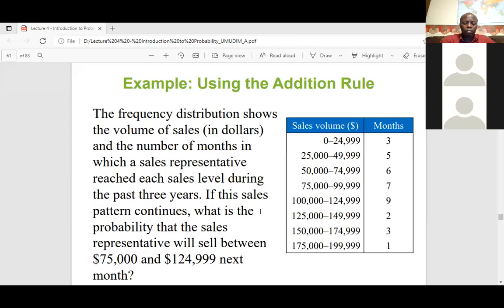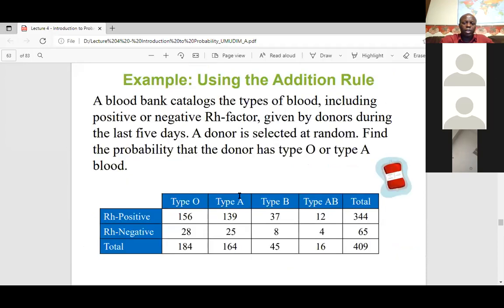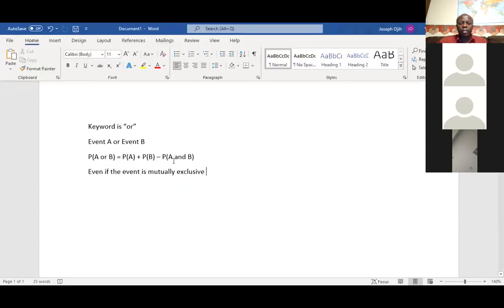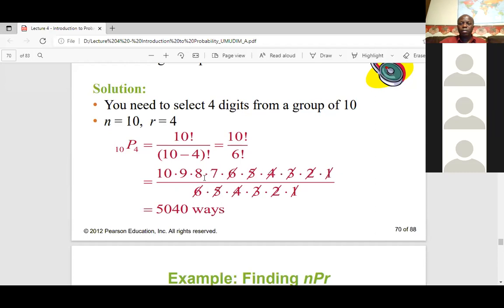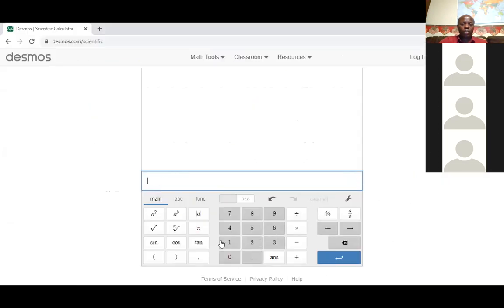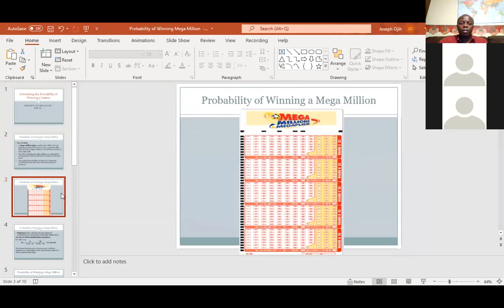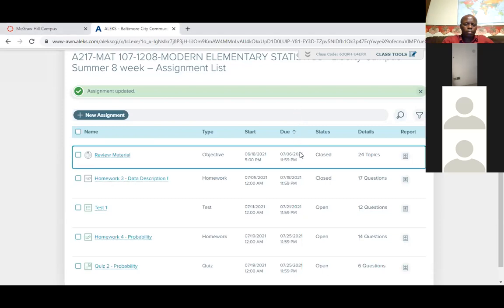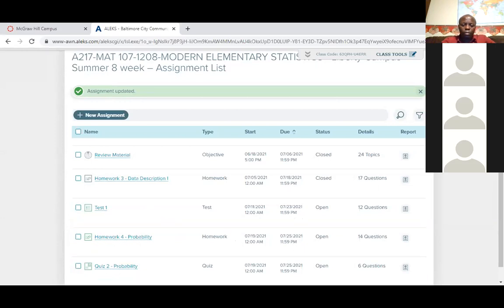Addition Rule, Permutation and Combination (A Class Session)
In today’s class session, we covered the following concepts: Addition rule of probability, permutations and combinations.